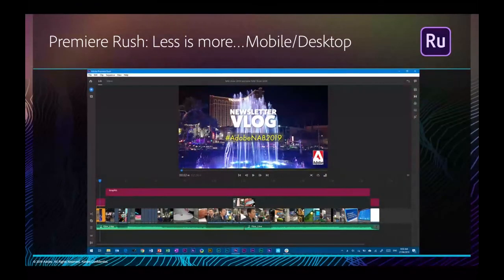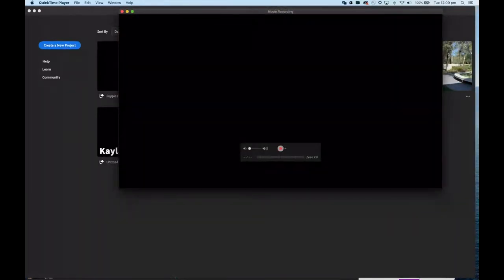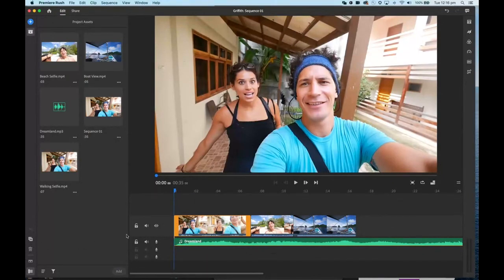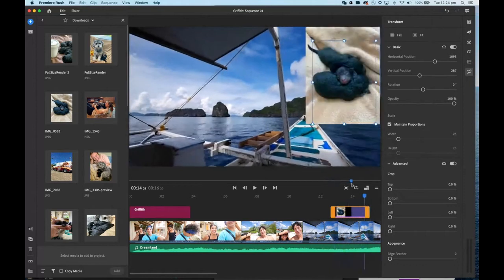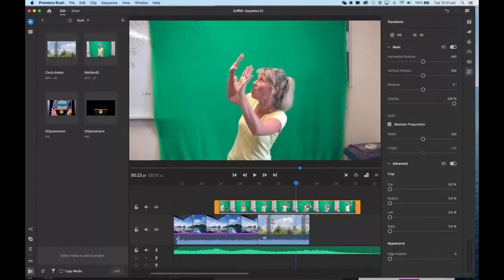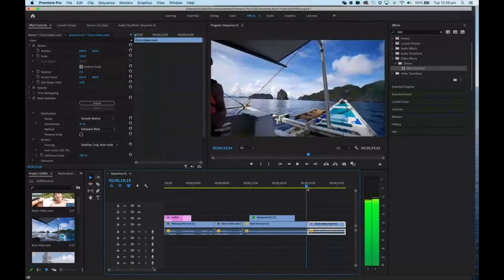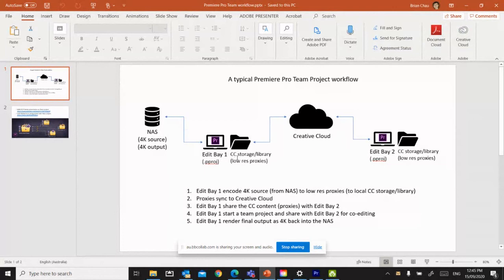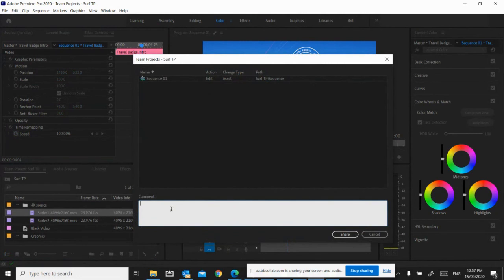Adobe live online workshop #05 - Premiere Pro & Premiere Rush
In this one-hour session, we will be working with video and sound editing in Premiere Pro and Rush.